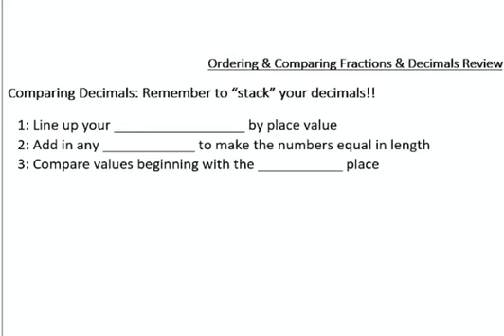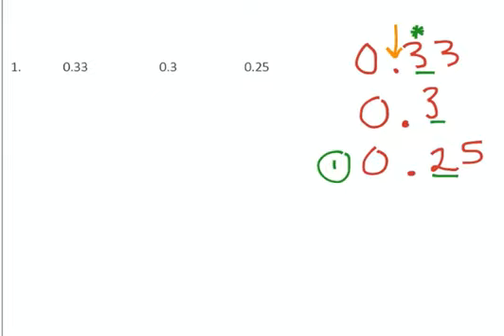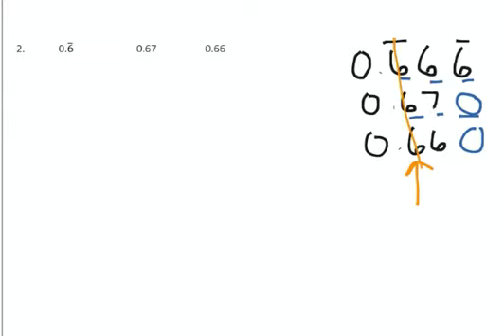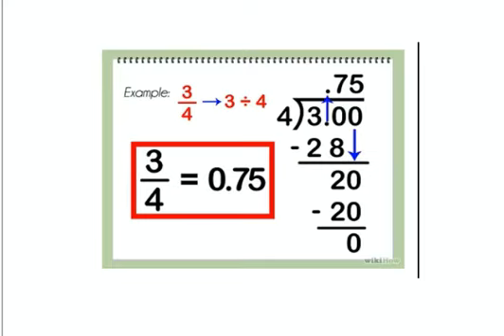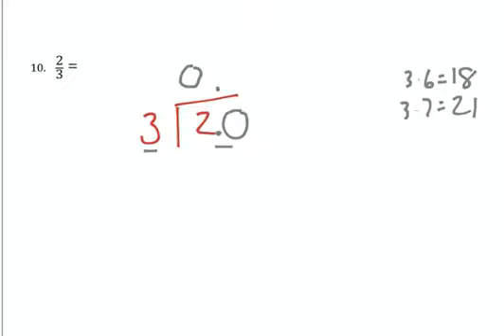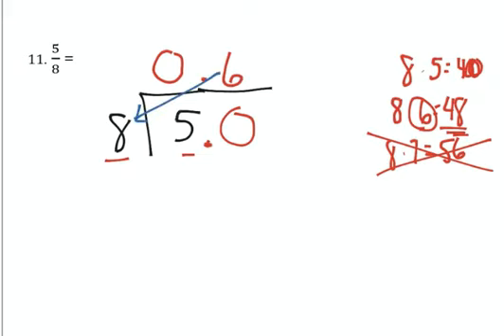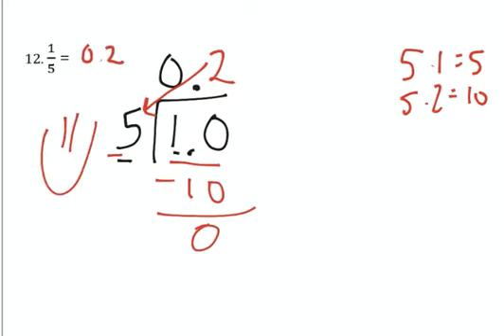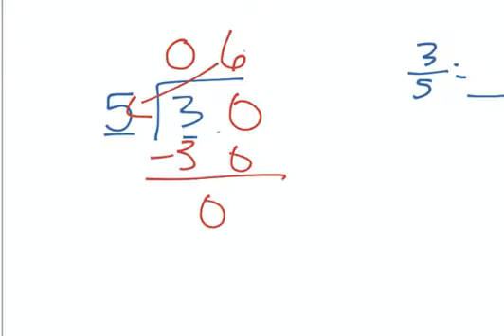Decimals & Fractions Review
Video showing decimal comparisons and fraction conversions